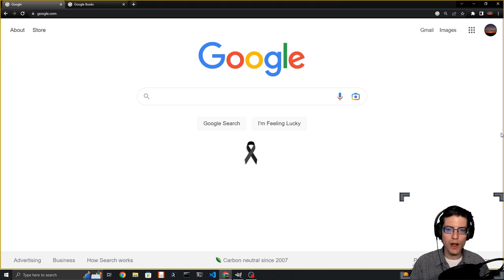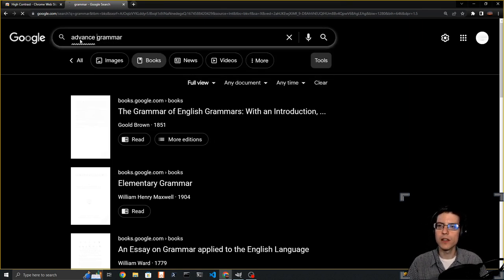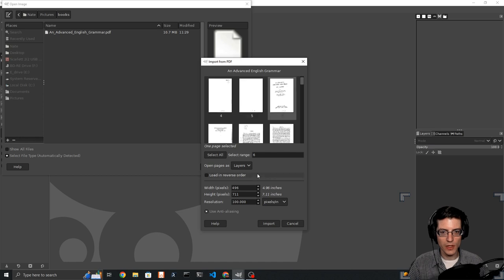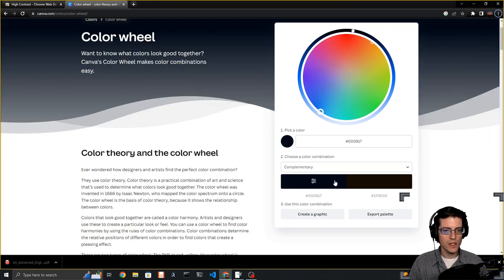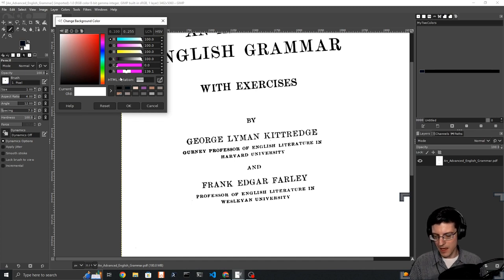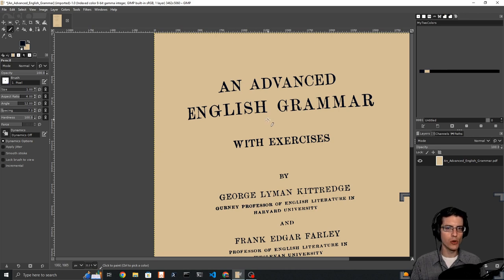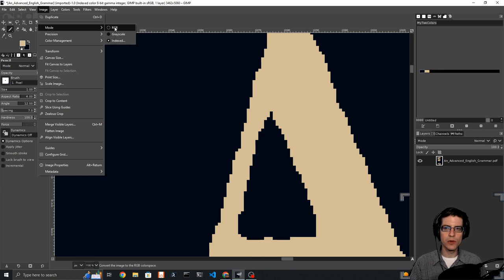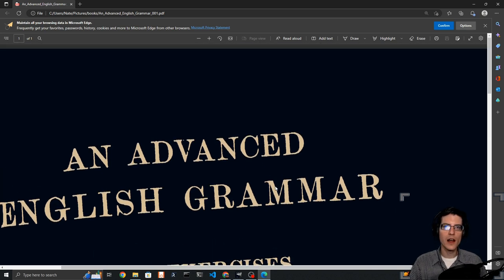004 - I Create an Custom Inverted PDF Document Using GIMP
Hello everybody!

In this video I demonstrate the process of inverting a PDF document using custom palletes and indexed coloring in GIMP!
I apologize that the audio is out of sync in a few places. :(

Nathan